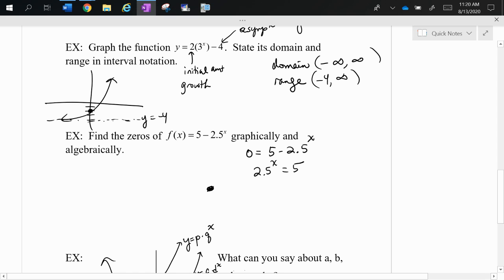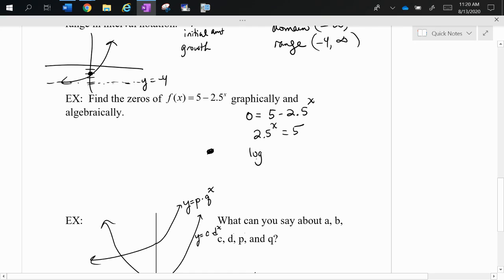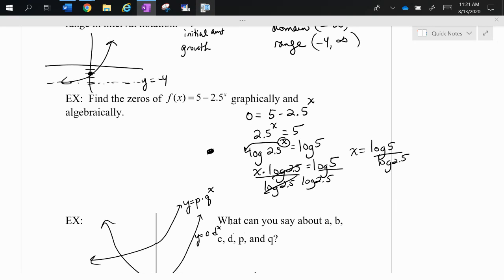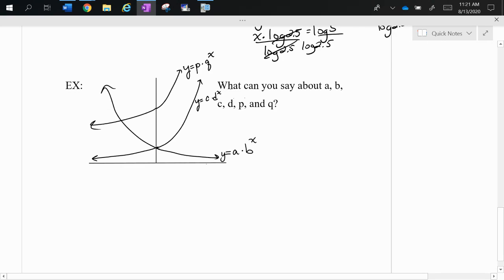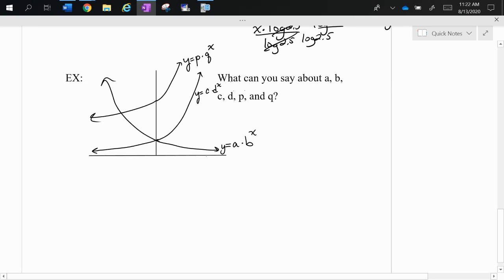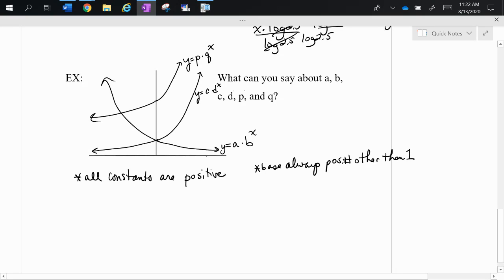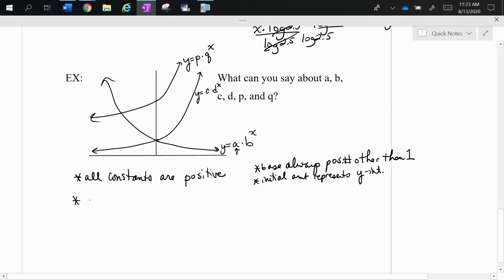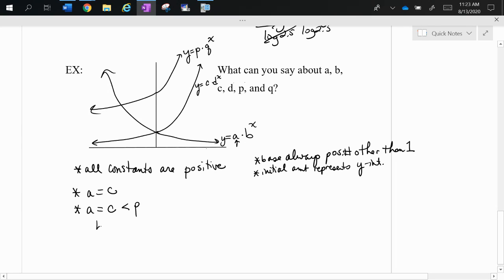1.3 Exponential Functions in Calculus Part 2